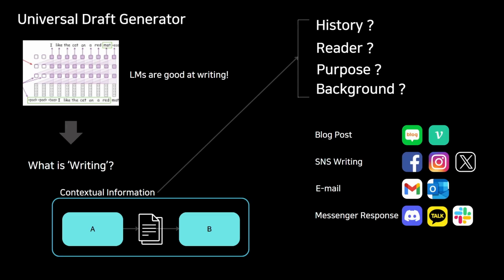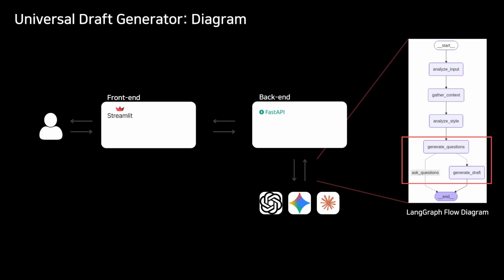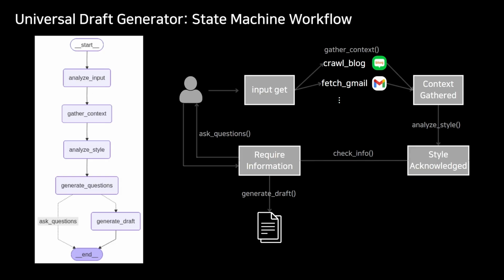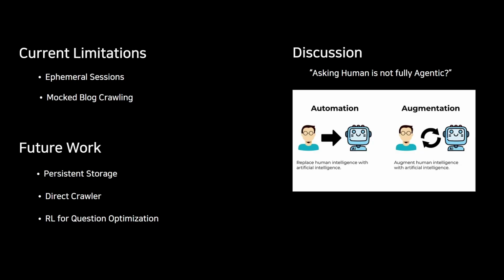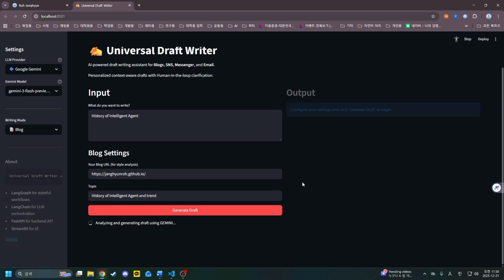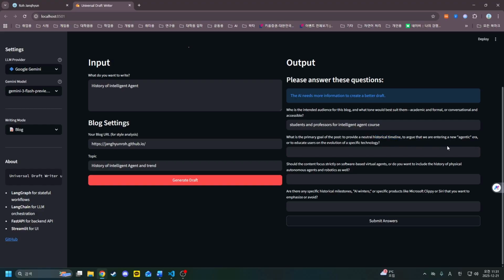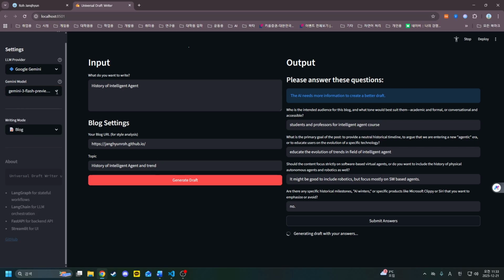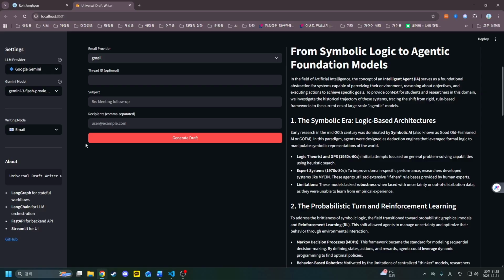[GIST CourseWork] Intelligent Agent - Final Project Video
GIST 25-2학기 지능형 에이전트 수업의 프로젝트 최종 발표 영상입니다.

[영상 순서]
00:00 Presentation
06:51 Demo